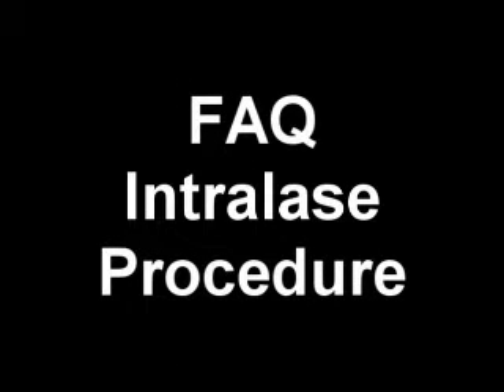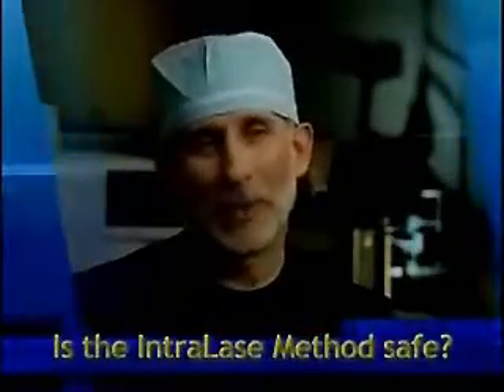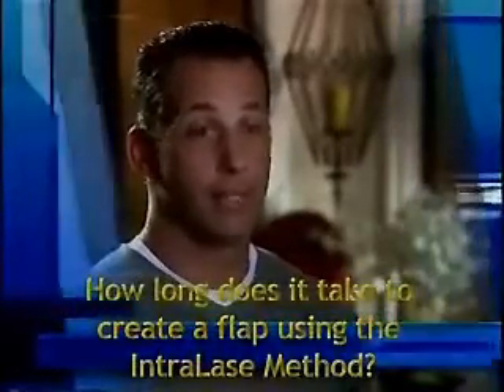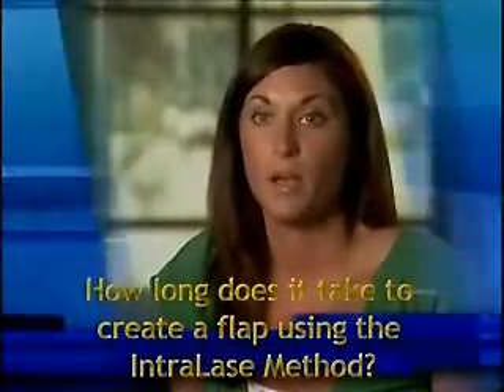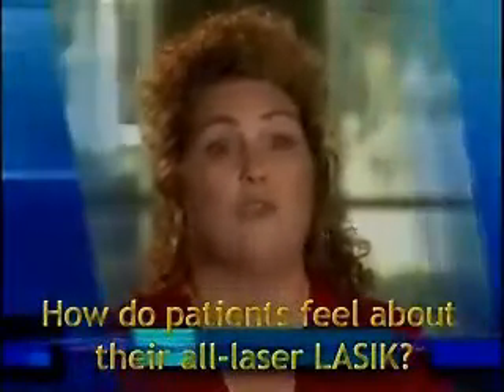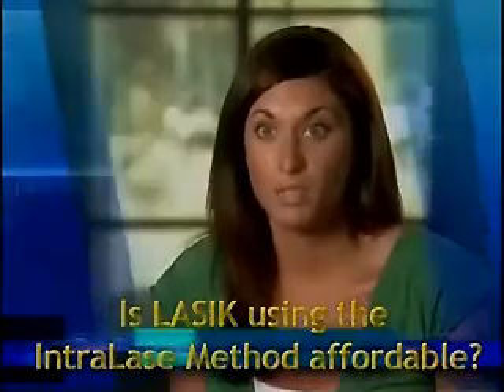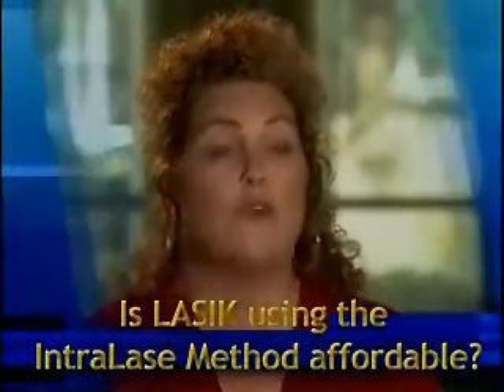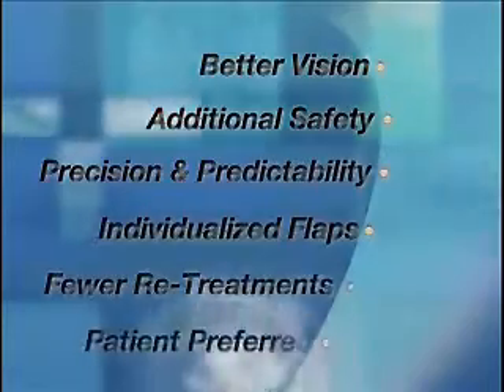Vision Correction Surgery Using iLASIK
Full laser eyesight correction surgery using a completely blade-free Intralase Method.